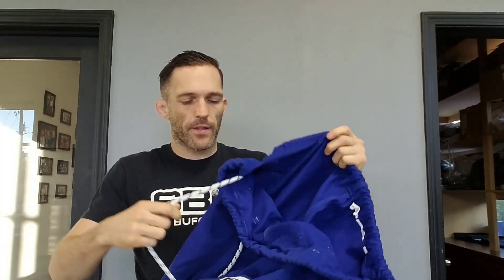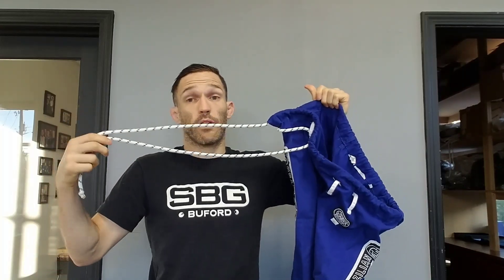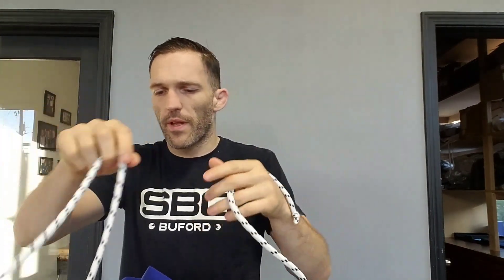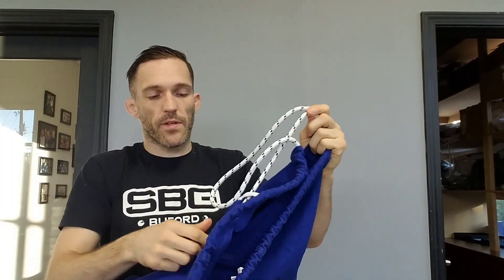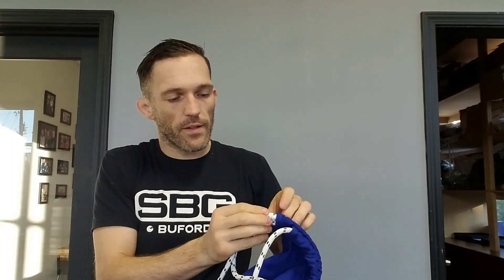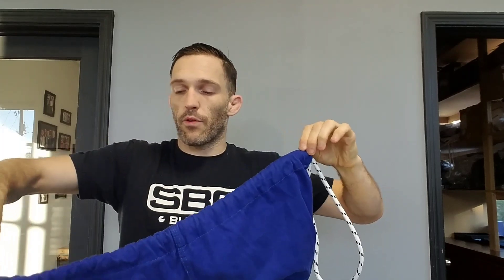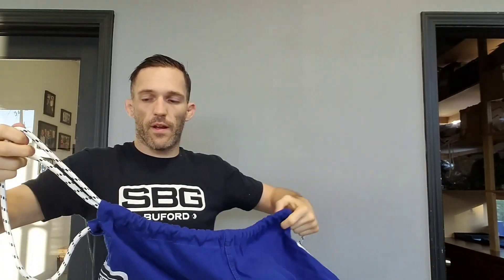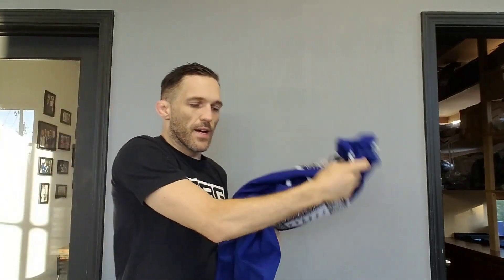1-Minute HACK: BJJ pants (Gi/Kimono) string fix 😉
Just pulled your Gi pants out the dryer and the string is all out of wack?  About to jump in class and realise the same?  Have no fear!  This hack takes less than a minute to do!